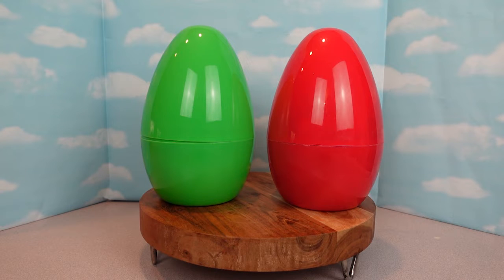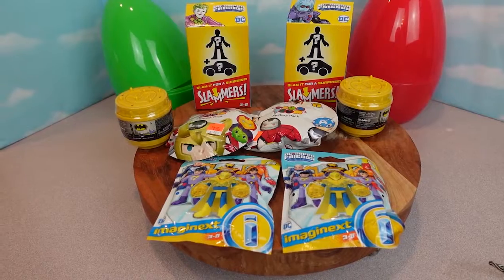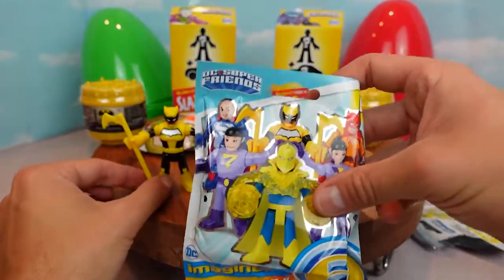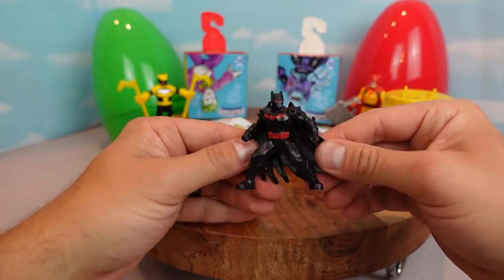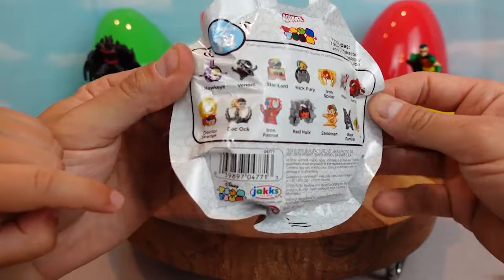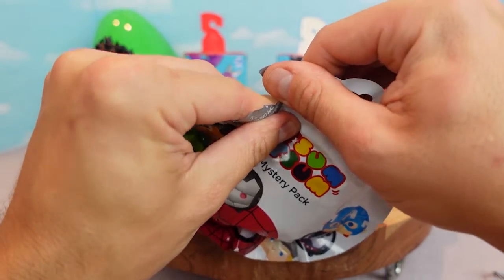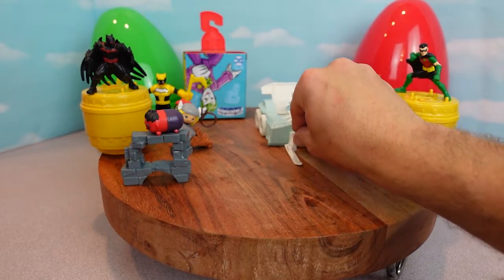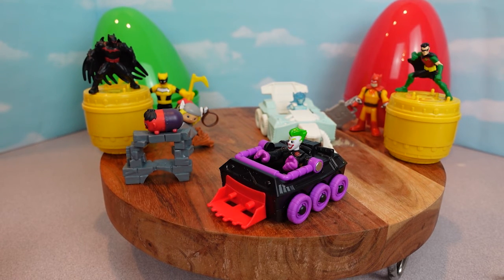Mystery Eggs Toy video | Marvel DC | Surprise Eggs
Wholesome Kidz Presents Mystery Eggs Toy video | Marvel DC | Surprise Eggs